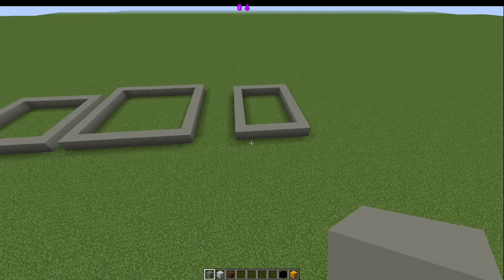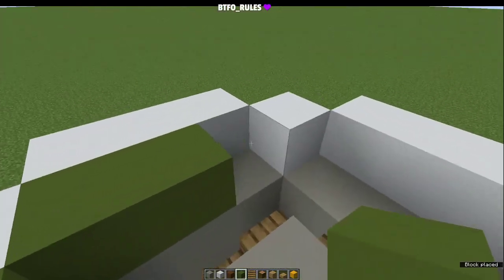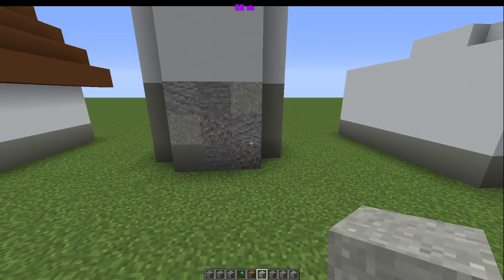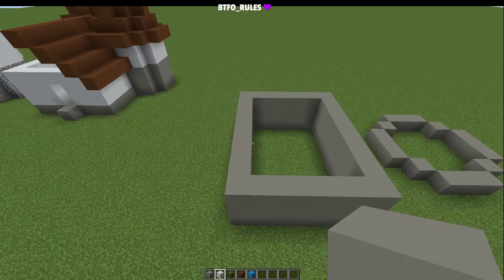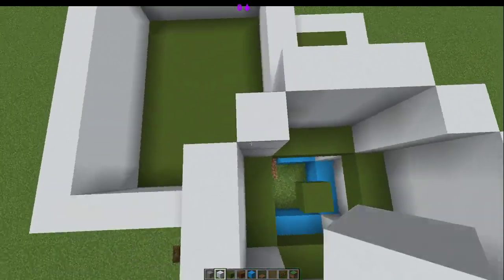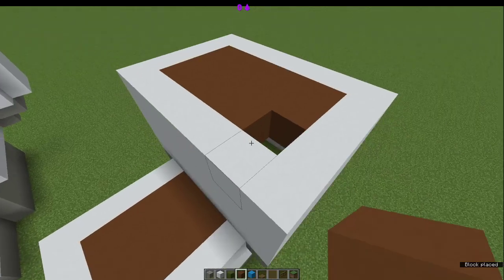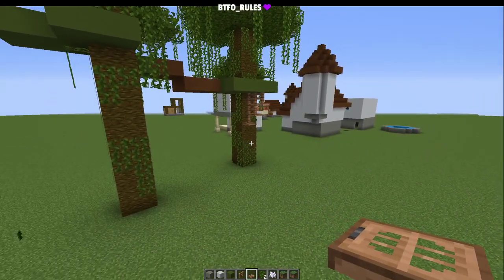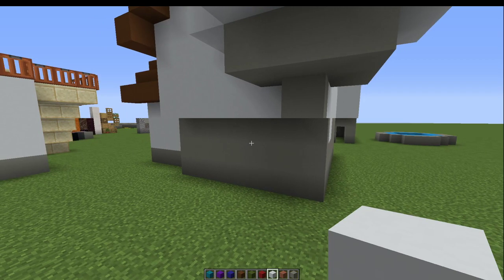Highlight: Clan Crafters - Season 1 Episode 1 [Minecraft 1.16.1 Vanilla with Datapacks] - White mode